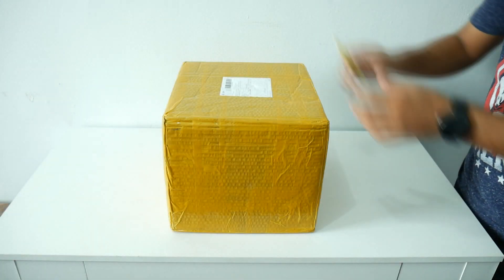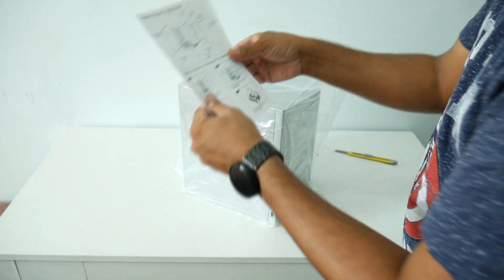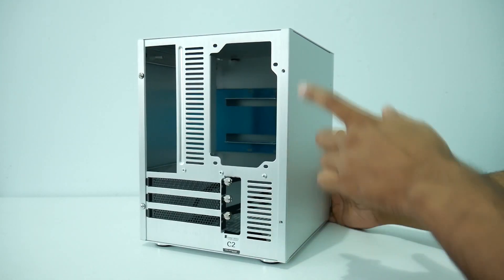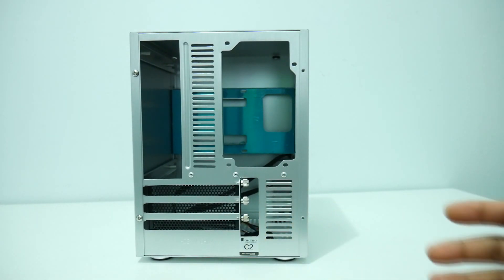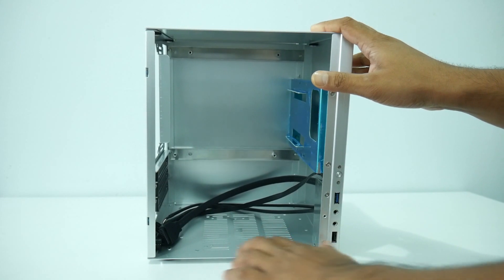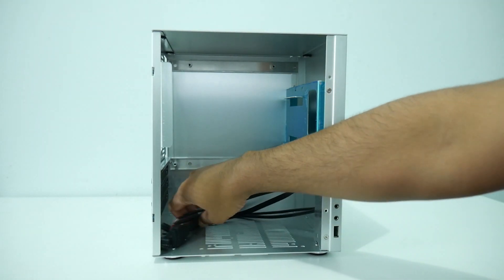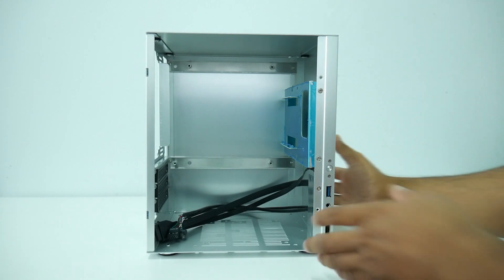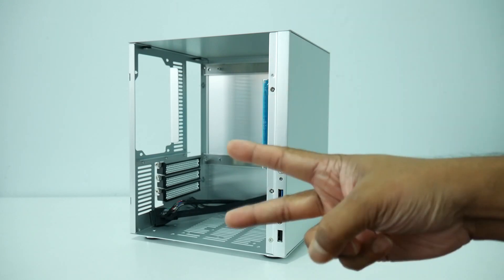Jonsbo C2 Silver C2S Mini-ITX/M-ATX Aluminum Case Unboxing and Overview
Jonsbo C2 Silver C2S Mini ITX/MATX Aluminum Case Unboxing and Overview (Aliexpress.com)

Jonsbo C2 Silver C2S HTPC ITX Mini Case